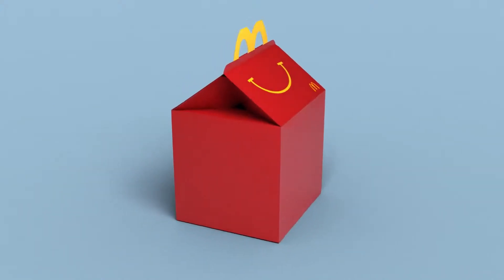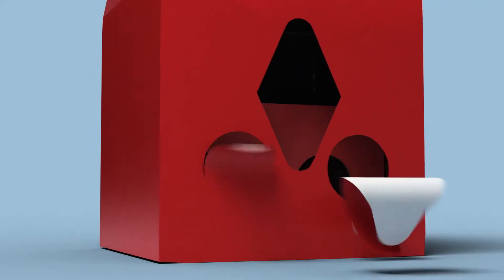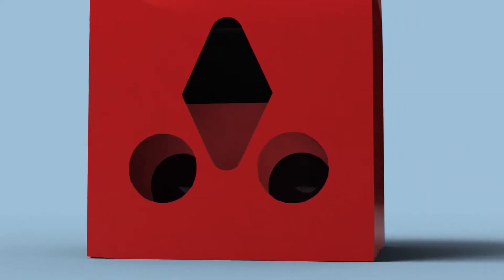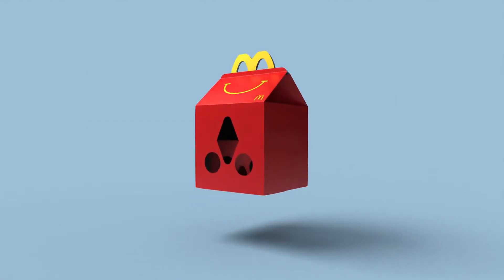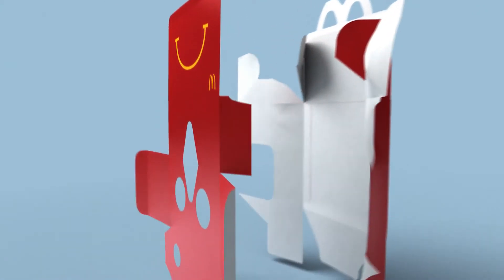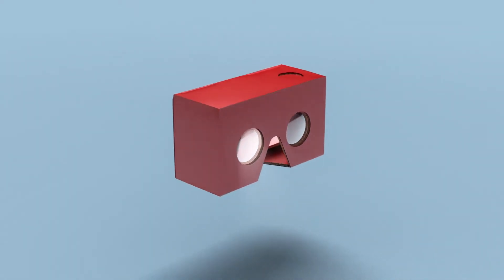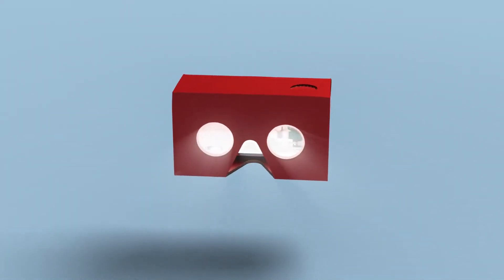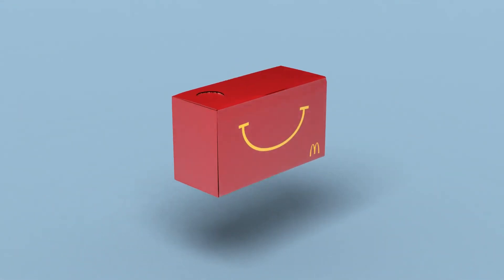VIDEO VR 360 MILANO, Happy Goggles virtual tour Milano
VIDEO VR 360 MILANO, Negli ultimi mesi abbiamo visto esperienze di ogni genere legate ai famosi occhiali in cartone “usa e getta” di Google, New York Times, Volvo, Vice, tutti con la loro APP dedicata e tanti tanti contenuti caricati ogni settimana ma come trasformare un goloso panino reale in customer experience virtuale?.
Tocca a Mac Donalds mettere mano alla realtà immersiva usando il suo prodotto di punta, l’Happy Meal!
La promozione si chiama Happy Goggles e includerà la distribuzione di 3.500 scatole Happy Meal appositamente progettate a 14 ristoranti durante i fine settimana del 5 marzo e 12 marzo. Happy Goggles è stato creato per celebrare il “Sportlov” vacanza dedicata allo sport svedese, durante la quale molte famiglie vanno sulle piste di sci a divertirsi. Così McDonald ha creato un gioco VR sci a tema dal titolo “Lento Stars” che i consumatori possono scaricare dopo aver effettuato l’acquisto della scatola speciale Happy Meal. Gli occhiali Happy Goggles funzionano esattamente come qualsiasi visualizzatore Google Cardboard VR. I consumatori possono scaricare un’applicazione compatibile con Google Cardboard e immediatamente immergersi nell’esperienza giocosa. Si potrebbe pensare che l’esperienza immeriva sia inclusa gratuitamente nel menù per bambini, proprio come i giocattoli che abbiamo collezzionato nel corso degli anni, ma questo Happy Meal VR costerà $ 4.10 in più. Ma sappiamo bene che quei 4 dollari non saranno uno scoglio e porteranno occhiale e sopratutto APP direttamente nelle case e negli smartphone dei decisori d’acquisto ( papà e mamma di solito). Fabrizio Chyrek
Fotografo profesionista dal 1998
Certificato Google maps.
Fotografo certificato Google Modena Ravenna Bologna Parma Mantova Ferrara Milano Firenze Verona Padova